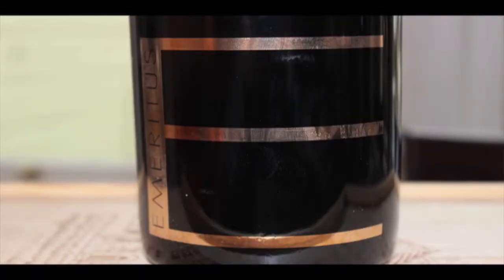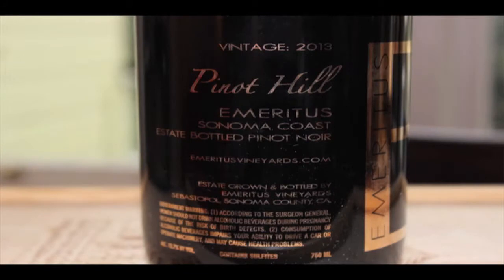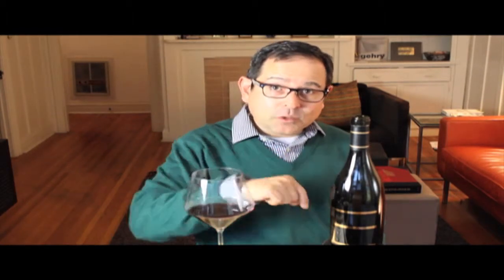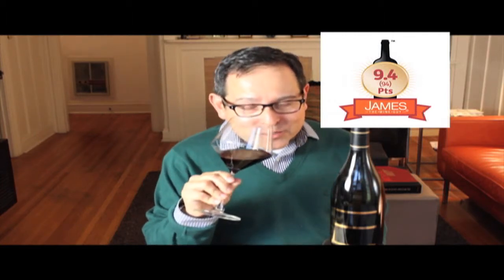Emeritus Pinot Hill Pinot Noir '13 94 Points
Full Name: Emeritus Pinot Hill SonomaCoast Estate Pinot Noir

Salute,

James